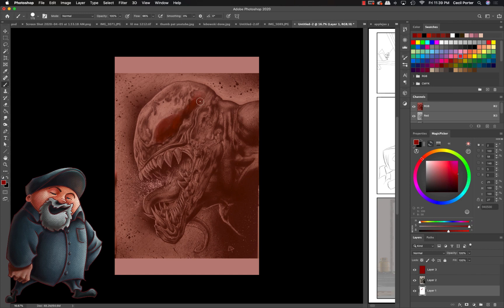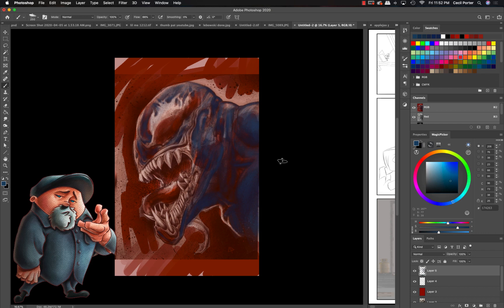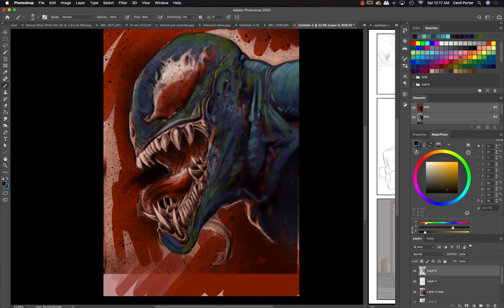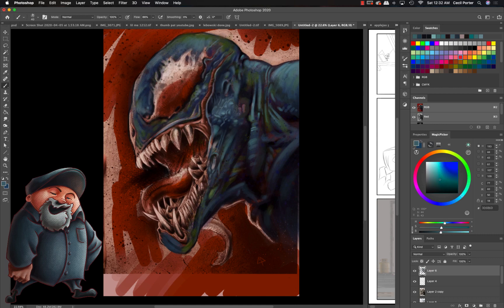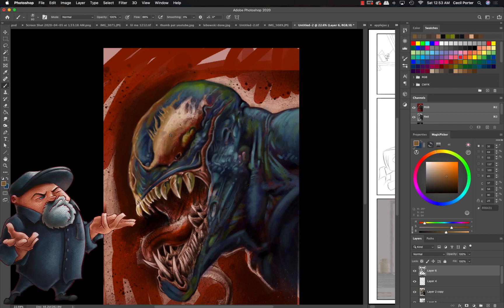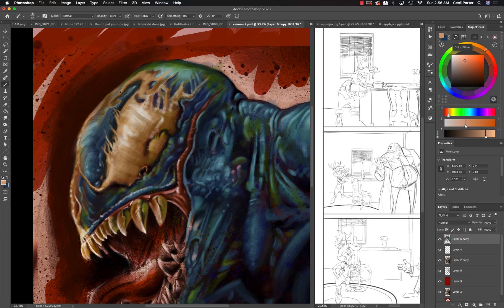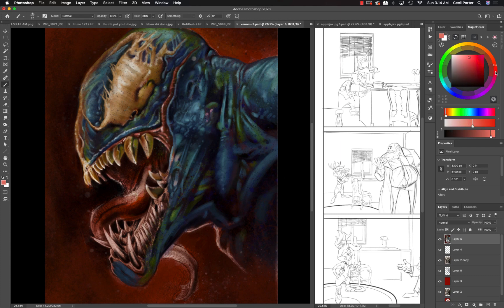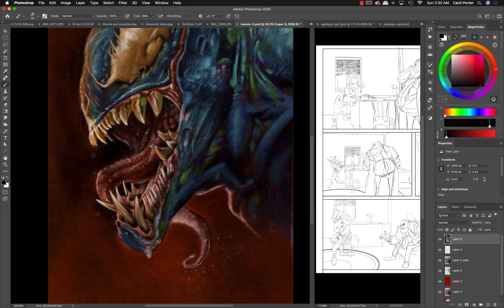Painting over a 5 yr old venom sketch (time-lapse)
In this video I'm painting over an old venom sketch, and talking about painting for fun.

Here is links to my gear-
Wacom Pro Pen
Blackwing extrafirm pencil
Mitsubishi Lead
Mitsubishi Sharpener
Mitsubishi 10B pencil
Staedtler 2mm Lead holder
Molskine A3 sketchbook
Tombow Mono eraser
Tombow rectangular eraser
Prismacolor kneaded eraser